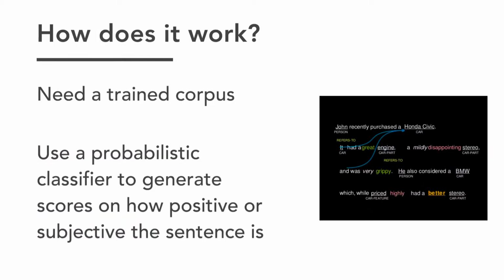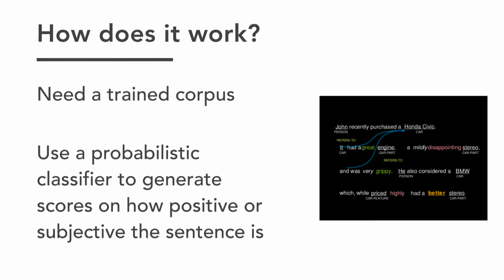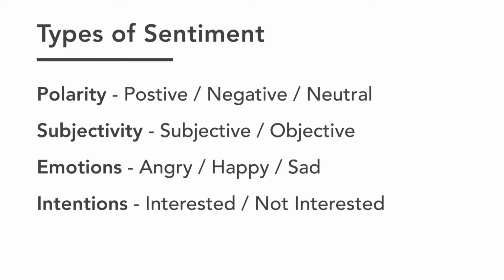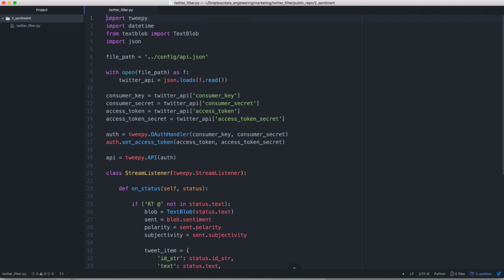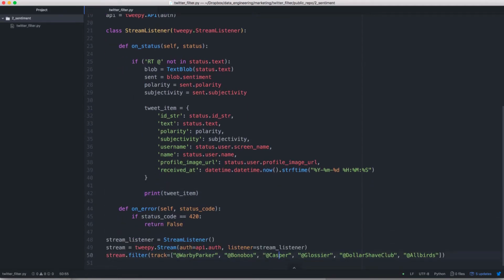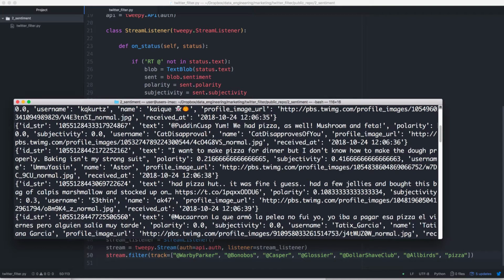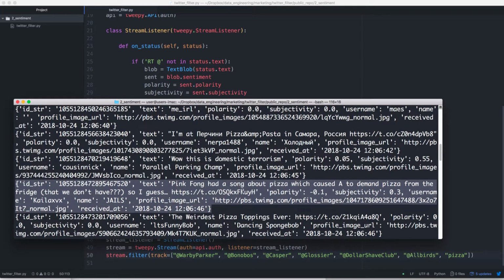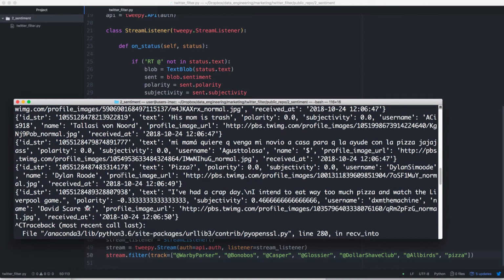Streaming Twitter Filter - Sentiment Analysis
In this series, we will walk through a streaming Twitter filter using Python and Redis.